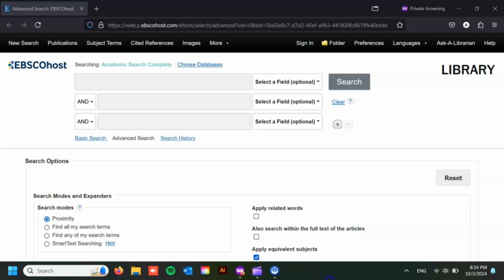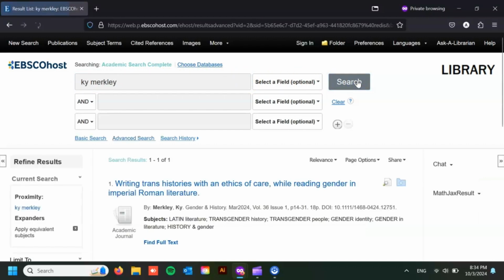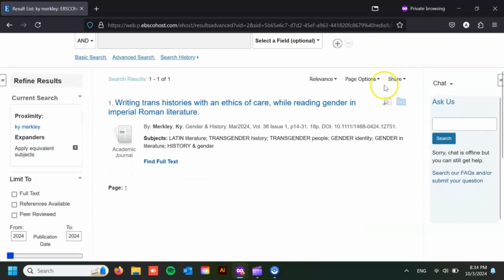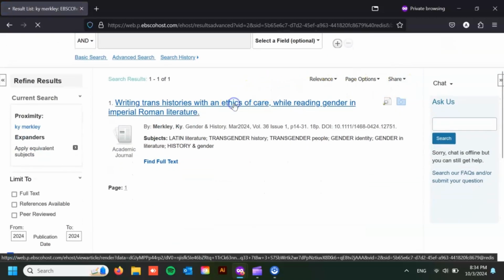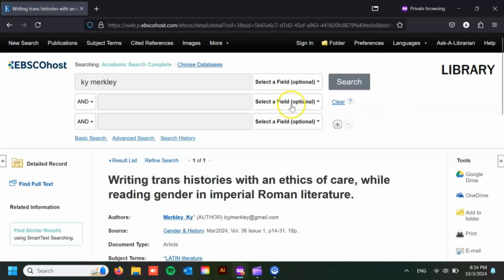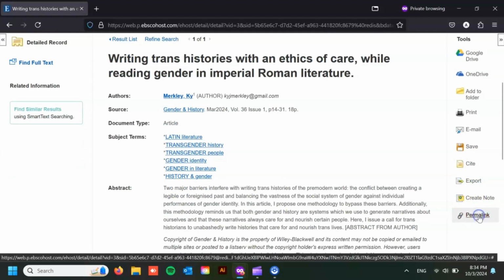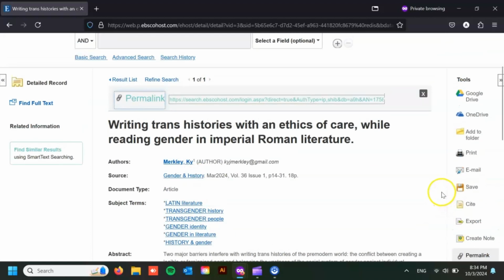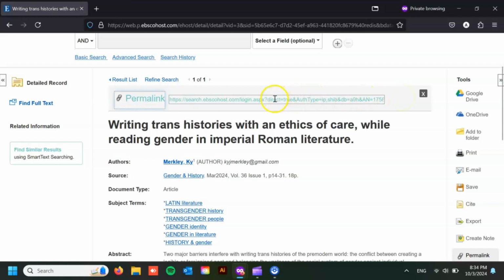Finding Permalinks in EBSCO Databases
Provides a brief tutorial on how to locate an item's permalink in EBSCO databases.